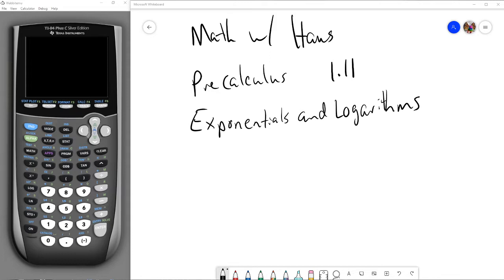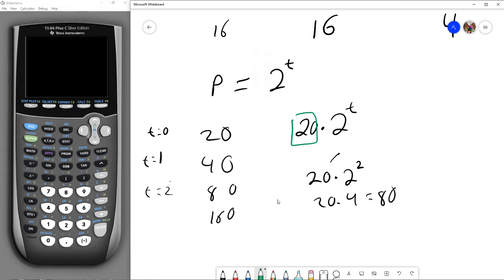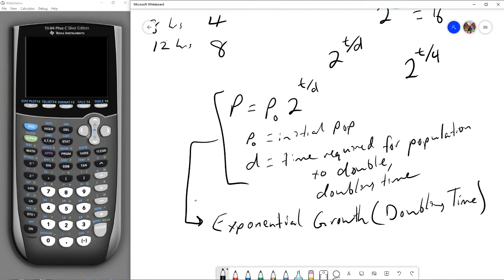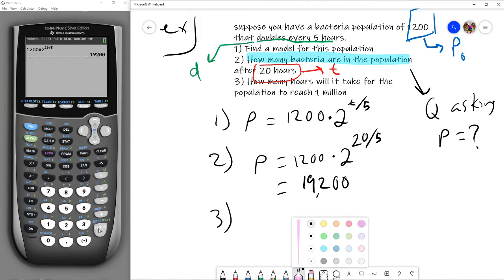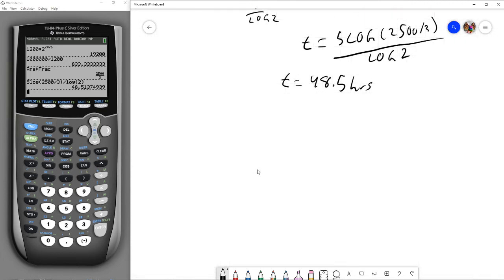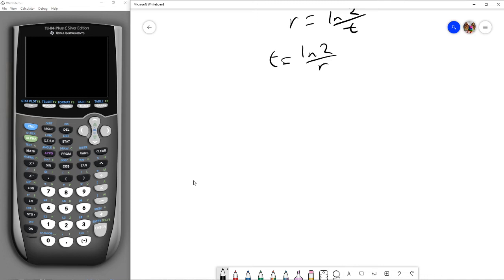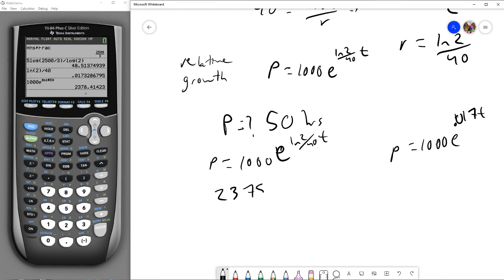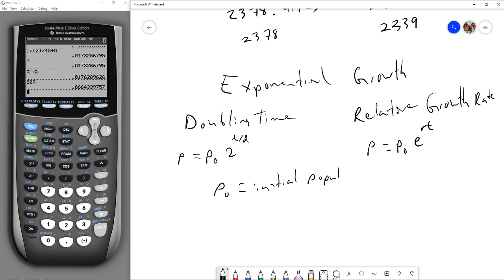Precalculus 1.11: Exponential Growth Models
Precalculus Season 1, Episode 11. In this video we examine two models of exponential growth, doubling time and relative growth rate, for modeling populations.

Ready to test your skills? Check out this Google Forms assignment:
Note that the Google Form does not collect email addresses.

Stuck on #3 of the Google Forms assignment? Check out the extra example video for this episode which explains a technique for approaching #3.

Precalculus by Stewart, 6th ed.